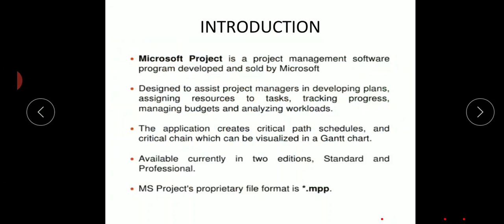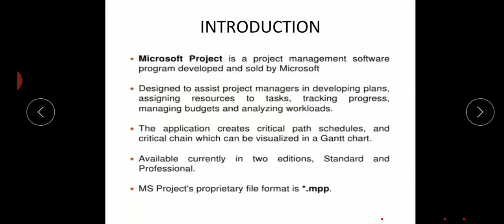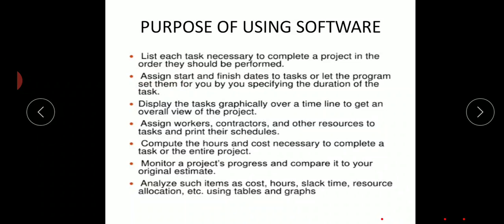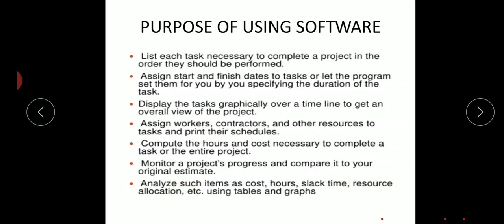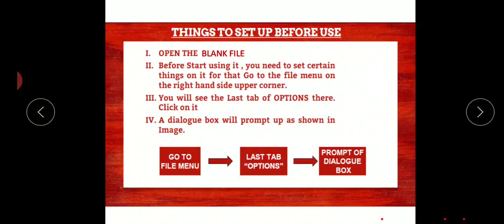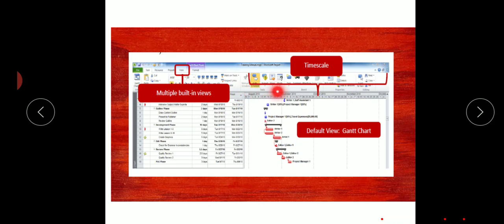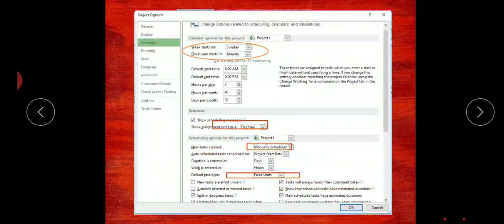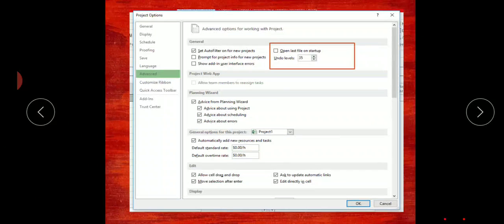JCE CCT SOFTWARE APPLICATION LAB - 1 INTRODUCTION TO MICROSOFT PROJECT - THEORY BY PROF. RASHMI J V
In this video, Introduction to Microsoft Project 2013, theory is briefed out.
For every lab, Theory and Hands on (practical) session videos are published separately for better understanding.